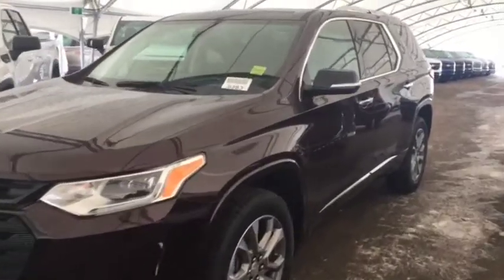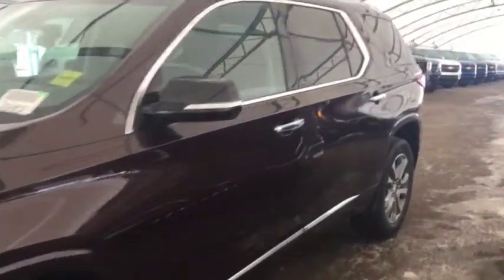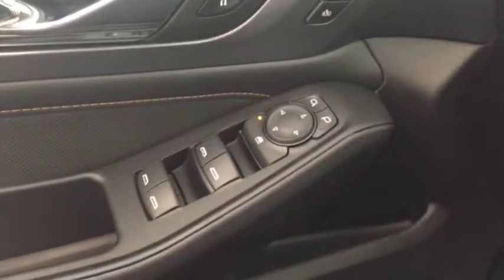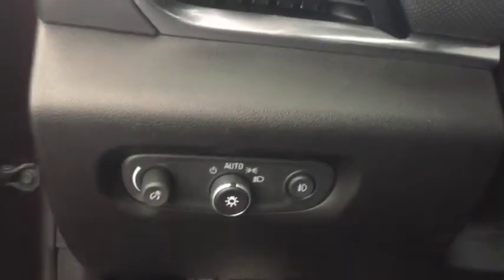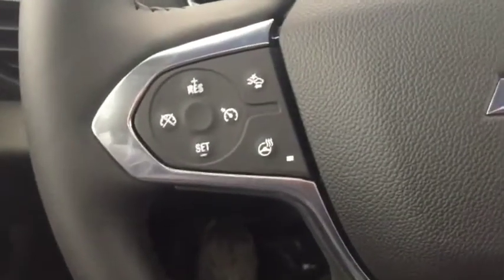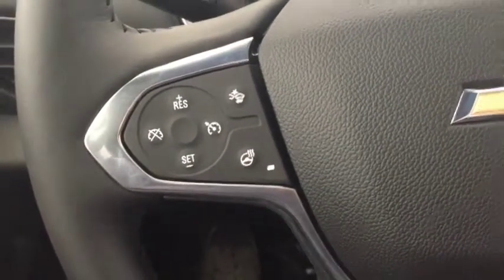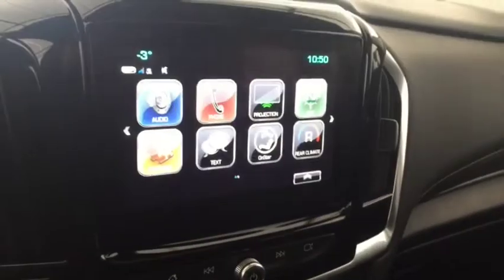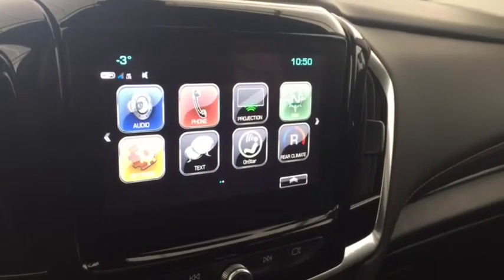2019 Chevrolet Traverse Premier AWD, NAVIGATION, DUAL PANEL SUNROOD, BOSE AUDIO